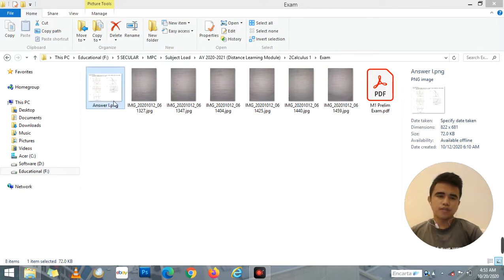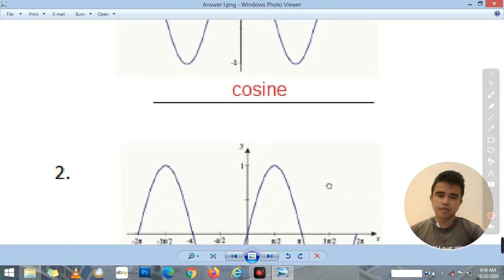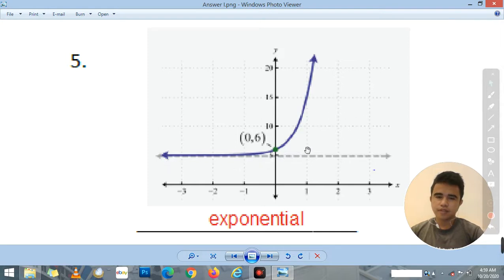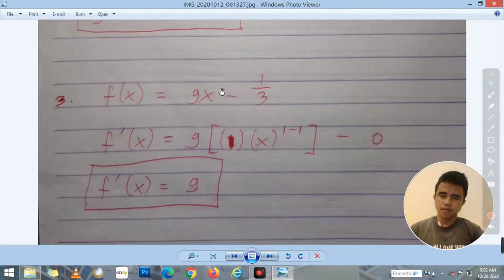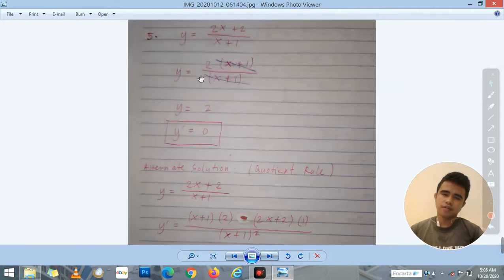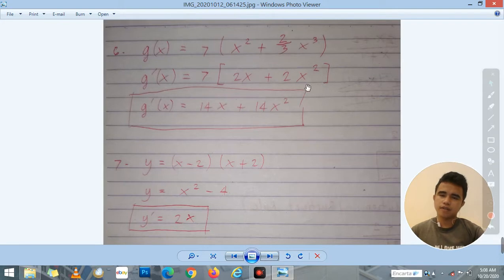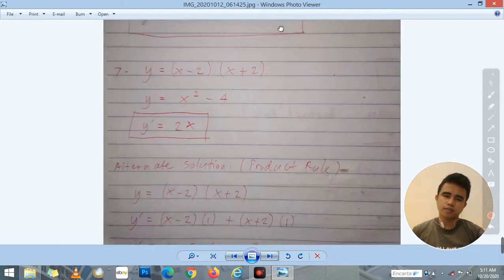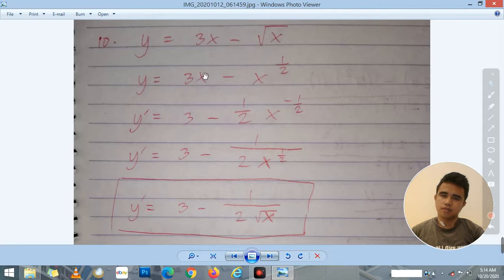Functions and Derivatives (Prelim Exam Solution in Calculus 1)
This is an explanation on how to find the derivative of a given function...